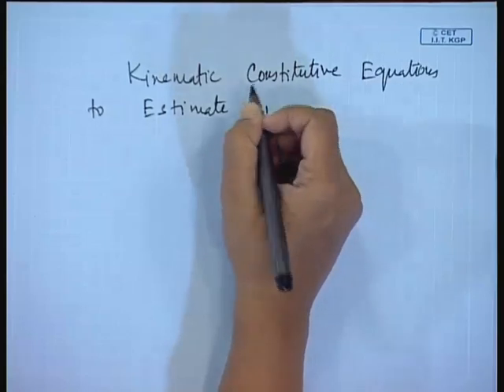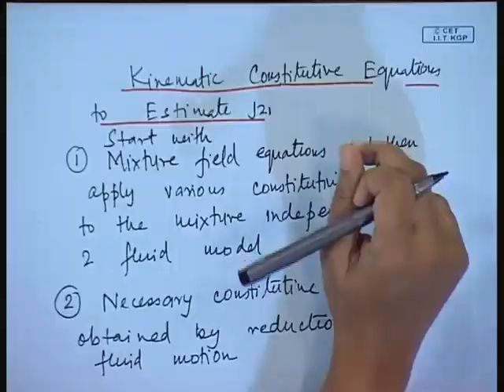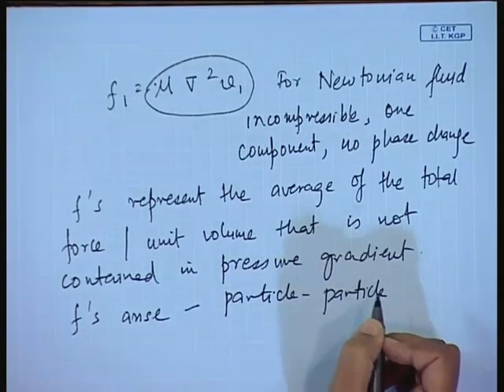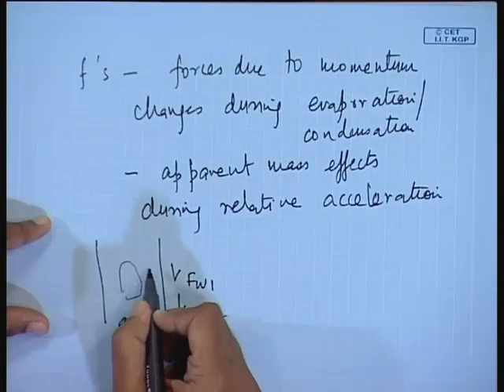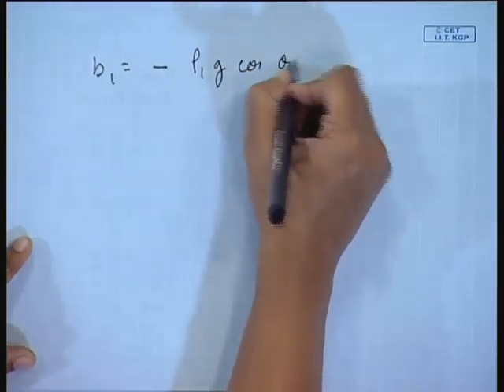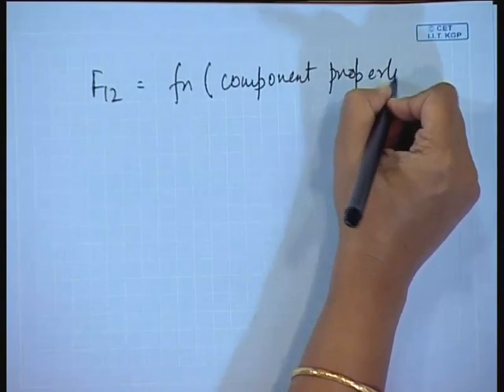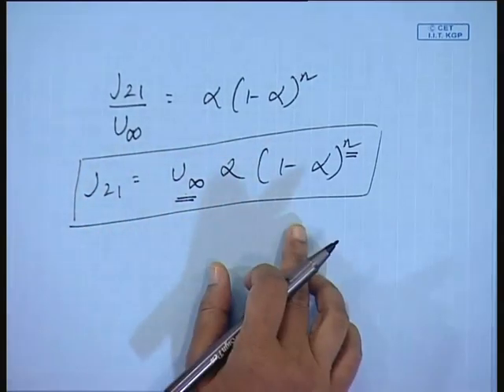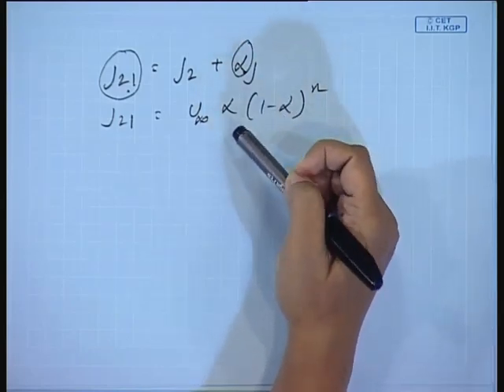Mod-01 Lec-14 Lecture-14-Drift Flux Model (Contd...1)